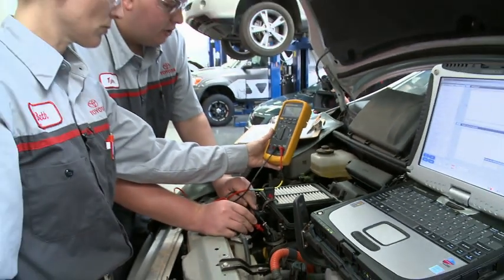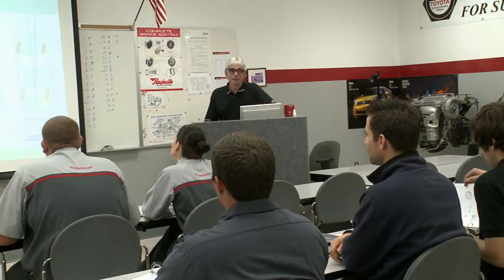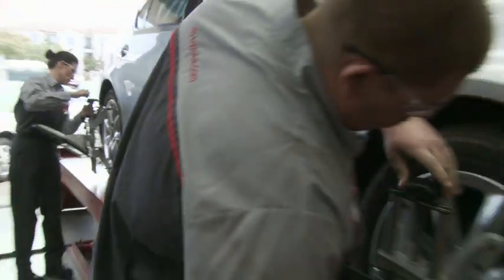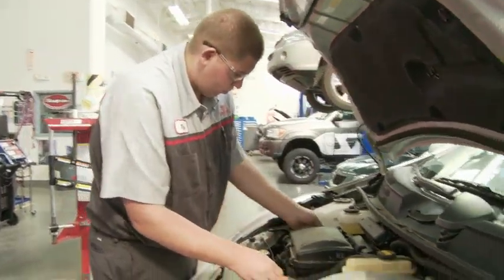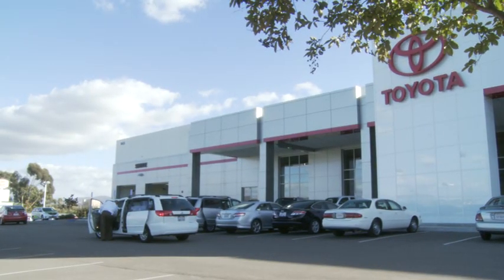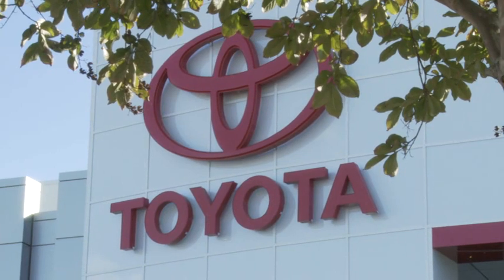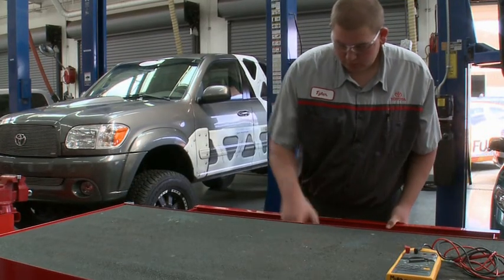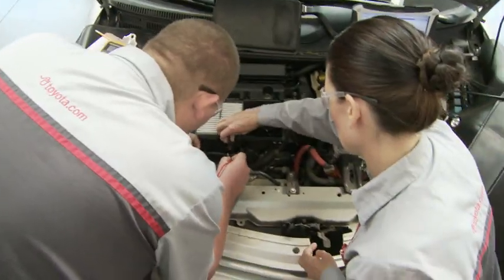Students talk about Toyota T-TEN Technician Training Program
Meet Beth Casey and Tyler Roberts, both 2nd year students in the T-TEN program in San Diego CA. T-TEN is a world-renowned technical training program with a proven record of placing thousands of Toyota and Lexus certified technicians in well-paid dealership positions.

As a T-TEN student, you will learn-and earn-in a supportive environment while receiving instruction from factory-trained teachers and guidance from dealership mentors. You will graduate from the program with the confidence, skills and certifications needed to launch yourself on a challenging and profitable career.
Service technicians earn good salaries and benefits. Average annual income for entry-level technicians is $28,000, according to the National Automobile Dealers Association. Skilled, experienced technicians earn an average of $66,000.

Technician pay and benefits vary by market area and from dealership to dealership. Many dealerships offer health insurance, 401(k) plans and other benefits.

Technicians are in demand nationwide. Their skills are portable and can't be outsourced overseas.
Service departments are a crucial part of a dealership. They contain more people, equipment and technology than any other department and typically generate more profits. Skilled technicians are the key to any successful service department.

Technicians usually begin their careers performing basic maintenance, safety inspections and minor repairs. As your skills and experience grow, you will diagnose, repair or replace items such as brake systems, transmissions, heating and air conditioning units and cooling systems. When you become a master technician, you will be able to tackle the most challenging repairs. Along with technical skills, technicians need good communication abilities to work with service advisors, fellow technicians and customers. An eagerness to continually learn and develop skills is also important for success.
EDUCATIONAL REQUIREMENTS:
You need at least a high school diploma or its equivalent to be considered for a dealership technician position. A good record in ...